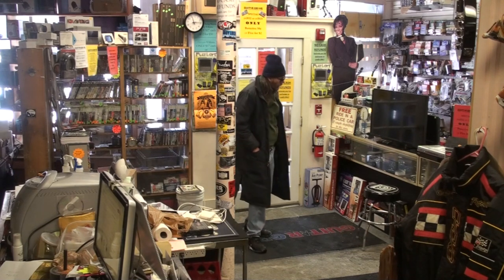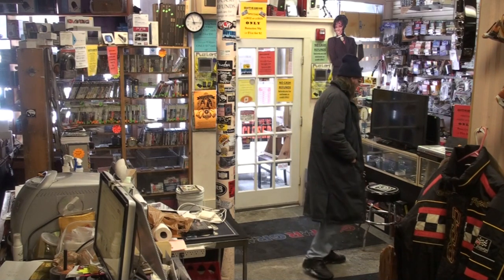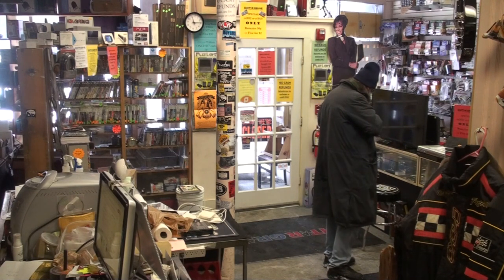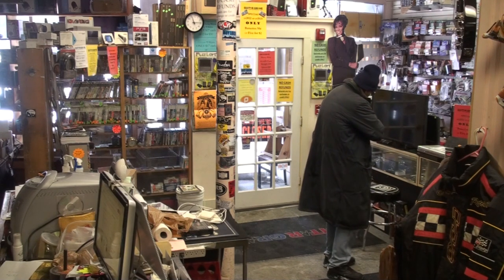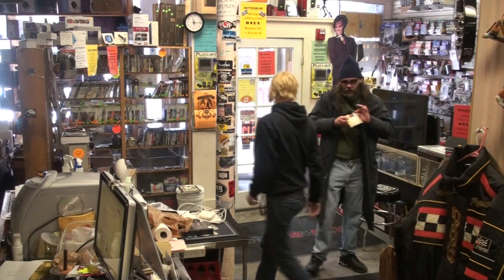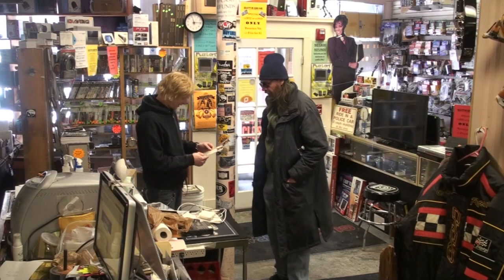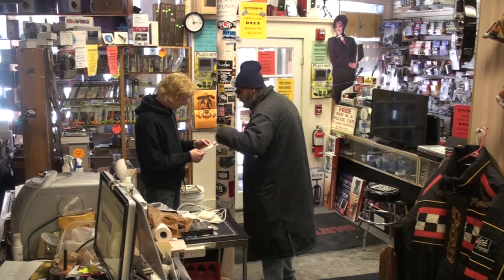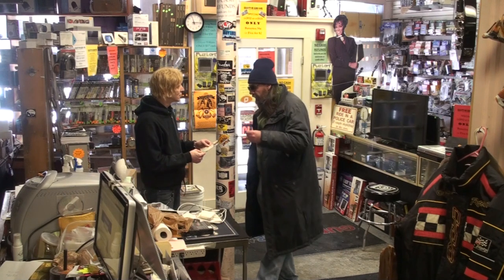da Vinci's Lost Painting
Another visit from "The Treasure Hunter" where he tells of a lost work of Leonardo da Vinci that he has stashed in his secret lair. Like may things, it starts off all fun and games, but things take a disturbing turn near the end.